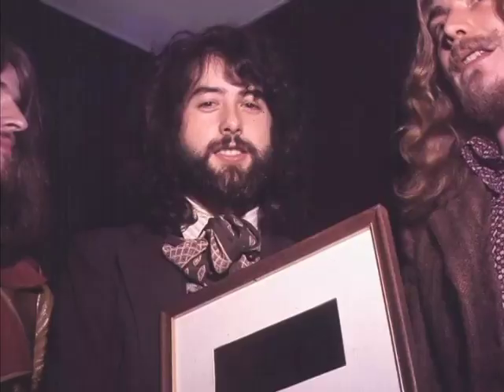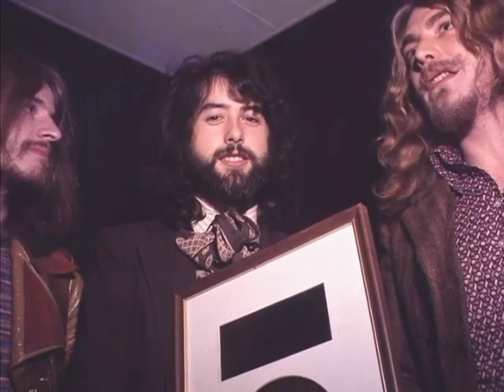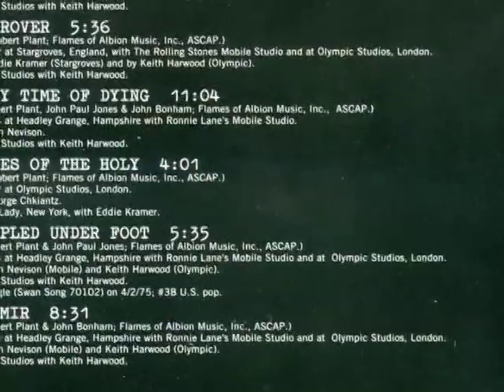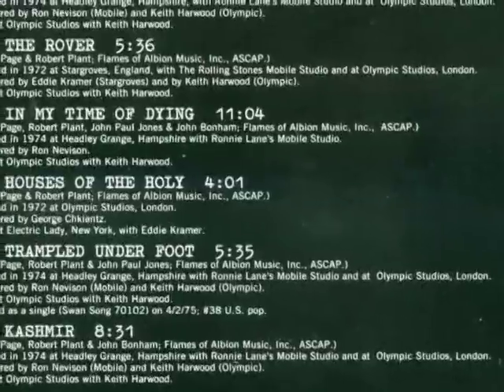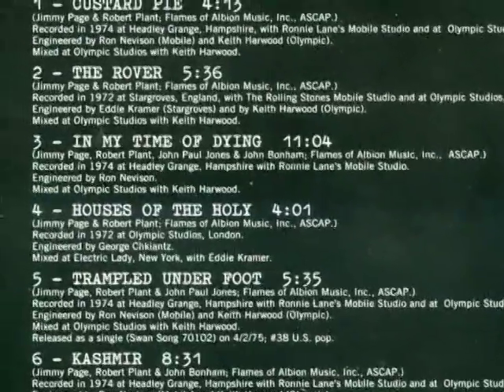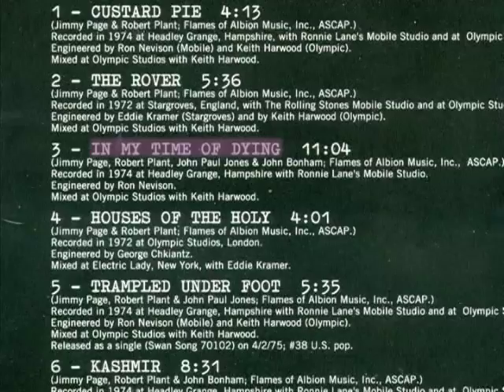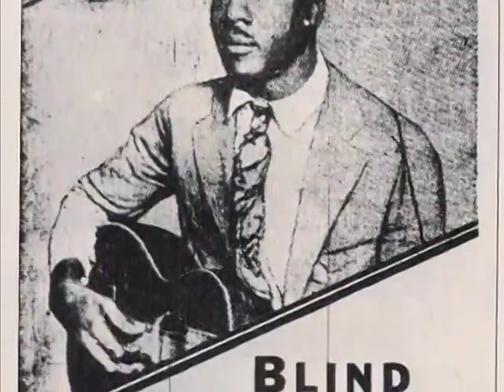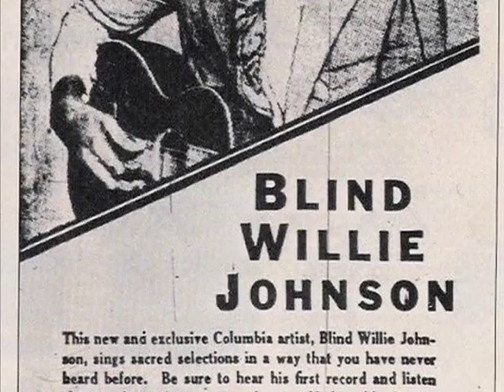Led Zeppelin - Physical Graffiti Parts 6 of 9